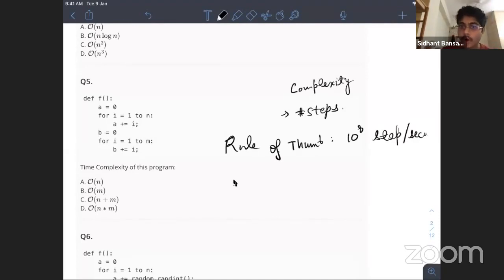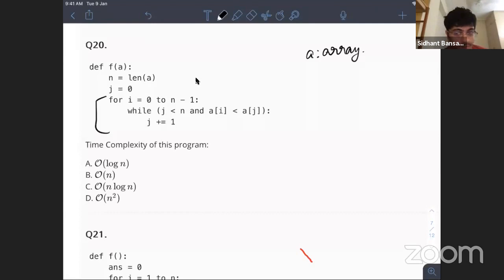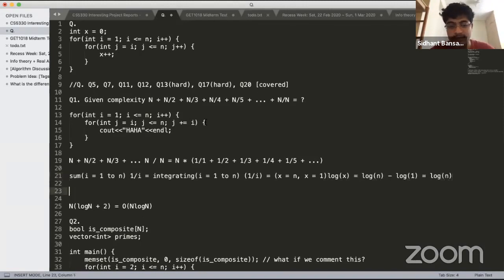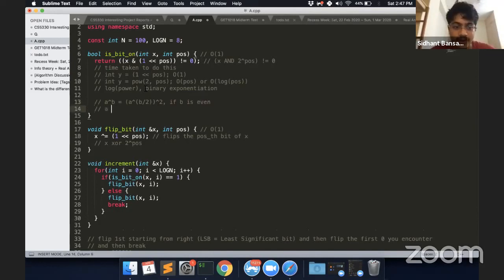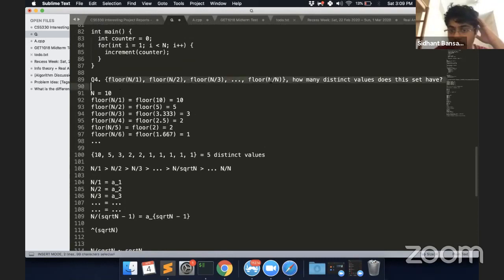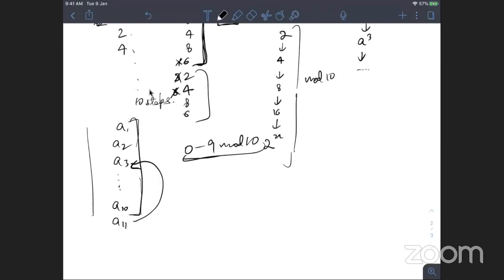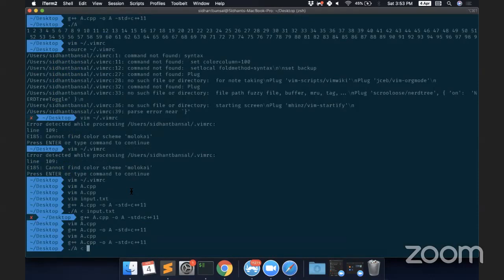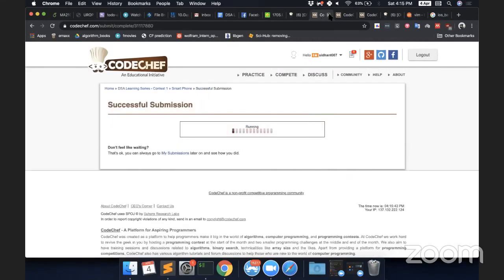[OFFICIAL] Live DSA Learning - Complexity Analysis & Basics Warm Up (Part 1) - Session 1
Here is the recording of our 1st live learning session in the DSA Learning Series on Complexity Analysis by our CodeChef volunteer Sidhant Bansal. DSA Learning Series is an educational series put together by CodeChef Volunteers. Under this, we will be hosting a practice contest that will cover curated problems from a certain topic(s).

This is part 1 of the Complexity Analysis and basic warm-ups in the Live DSA Learning series.

Time and Space complexity analysis is one of the basic concepts that every programmer needs to understand. The complexity of an algorithm computes the amount of time and spaces required by an algorithm for an input of size (n). By doing a complexity analysis of an algorithm, the programmer can understand how the algorithm will use the resources.